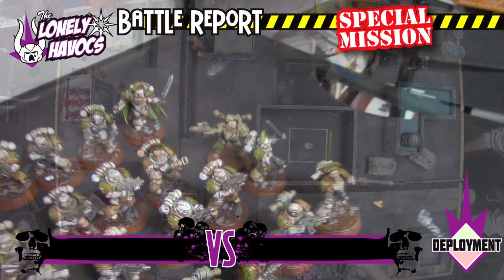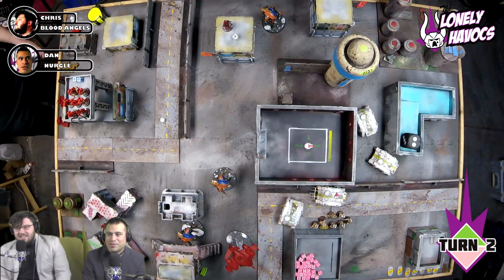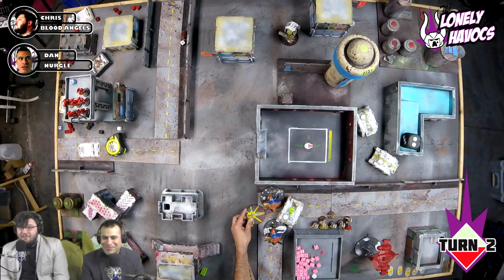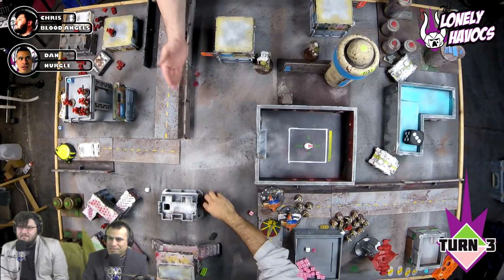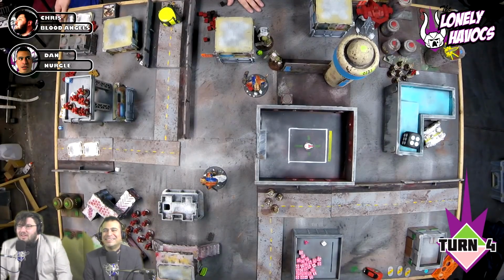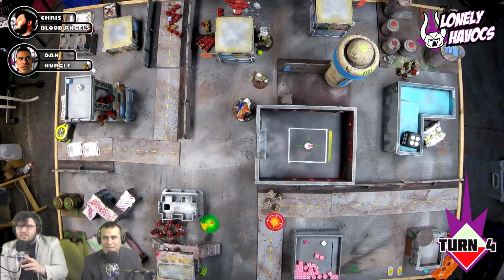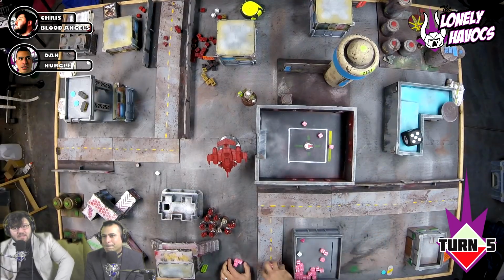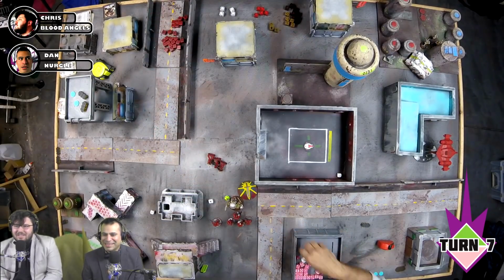Warhammer 40K 8th Ed Battle Report: BLOOD ANGELS VS DEATH GUARD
1500 pts of Chris' Blood Angels VS Dans Death Guard

Guns and ammo

 The Armies:
 Each player selects a Battle Forged army to an agreed points limit.

 The Battlefield:
 Create the battlefield and set up terrain.
 Procure 10 "CRATE" or objectives tokens:
 4 Marked "GUNS"
 6 Marked "AMMO"
 Place them to the side of the battlefield

 Deployment:
 Players roll off.  The winner determines which of the standard deployment maps will be used for the battle and picks one of the deployment zones for their army.

 Players alternate deploying units, one at a time, starting with the player who did not pick their deployment zone.  A players models must be set up within their own deployment zone.  Continue setting up until both sides have set up their army.

 First Turn:
 The player who finished setting up their army first may choose to take the first or second turn.  If they decide to take the first turn, their opponent can roll a dice, on a 6 they seize initiative and take first turn instead!

 Battle Length:
 At the end of turn 5 roll a die.  On a 1 or 2 the battle ends.  If not the game continues to turn 6.  At the end of turn 6 roll a die, on a 1-4 the battle ends. If not the game continues to turn 7.  The battle ends automatically on the end of turn 7.

 Special rules:
 At the END of each players turn, that player designates a CRATE DROP location.
 Place a randomly selected CRATE anywhere on the board, face down/covered/etc, so it is unknown if it is GUN or AMMO.  Once the CRATE is placed scatter it 6D6.
 A designated CRATE DROP location cannot be within 12 inches of another crate (A CRATE may end up on or near another CRATE after it has scattered its full 6D6).
 A designated CRATE DROP location must be over 12 inches from a table edge.
 If the CRATE scatters over a table edge, it stops at the edge and does not leave the board.

 Scoring Conditions:
 An INFANTRY unit must move into base to base contact with the CRATE.  This ends that units move.  Reveal the CRATE.
 If it is AMMO: immediately remove the CRATE from the board, immediately score 1 Victory Point
 If it is GUNS: the GUN CRATE may now be carried by the unit.  The unit can move no further than 9 inches.  The unit cannot pick up or attempt to score another CRATE while it is carrying a GUN CRATE.
 The Unit may walk away without the GUN CRATE, leaving it in place
 If the unit is destroyed, the GUN CRATE is left in place and may be picked up by another INFANTRY unit
 The Unit carrying the GUN CRATE may not embark on a vehicle, but may move inside buildings and other terrain.
 If a unit is carrying a GUN CRATE at the end of the game, score 2 Victory Points.

 Victory Conditions:
 The player with the most victory points at the end of the game wins:
 1 VP for each AMMO CRATE scored during the game
 2 VP for each GUN CRATE held by a unit at the end of the game
 First Blood, Slay the Warlord and linebreaker are worth 1 VP each.